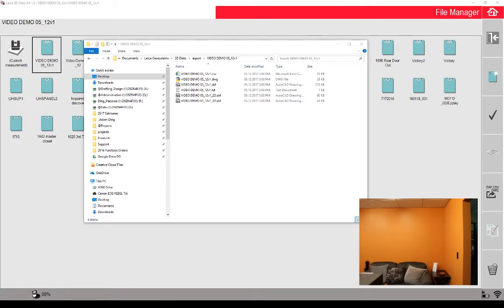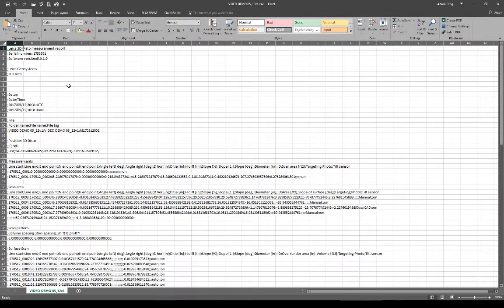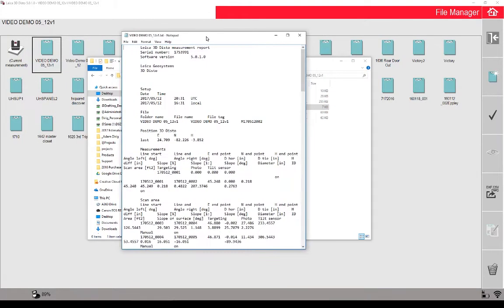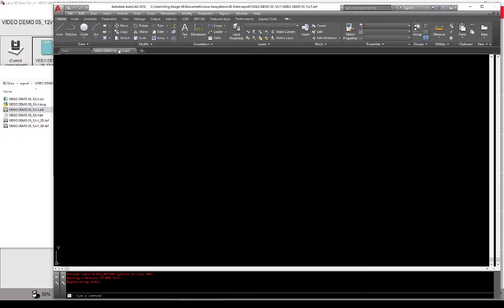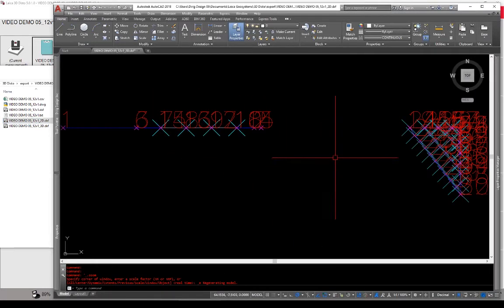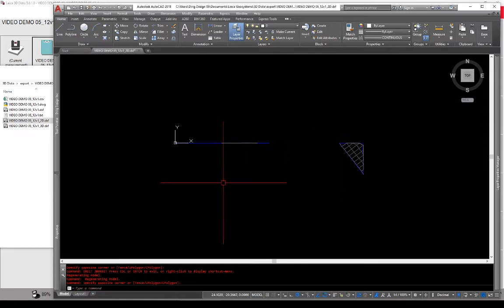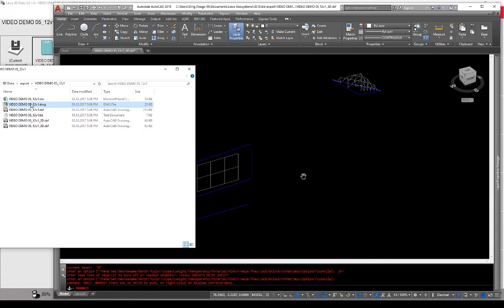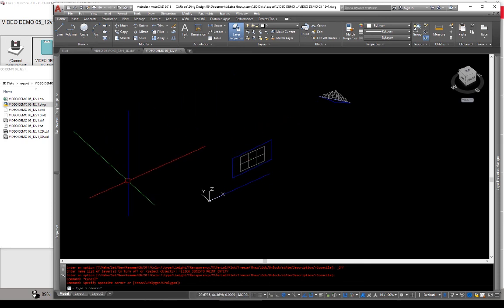Leica 3D DISTO: Managing Exported Files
Episode 10 From AdvancedDimensions.com - A miniseries to help you better understand how to use your 3D DISTO. This video reviews the various file types exported by the Leica 3D DISTO Software.